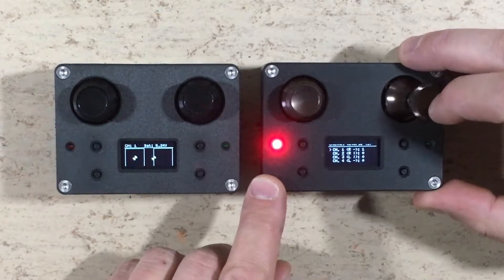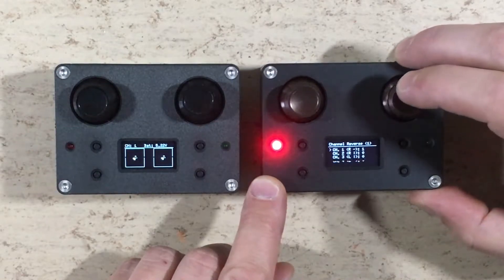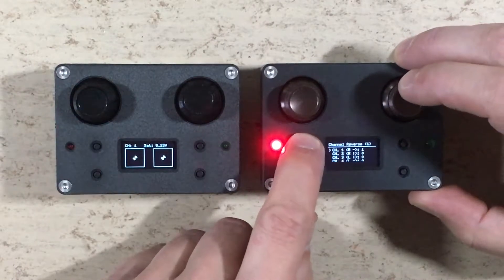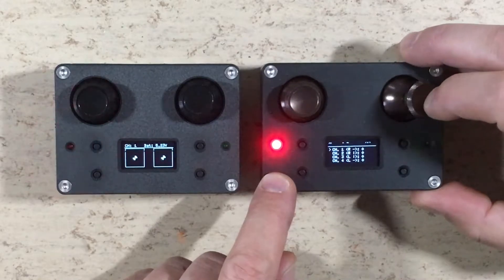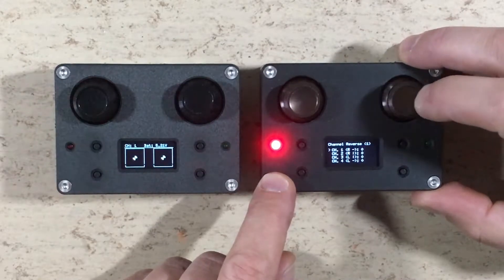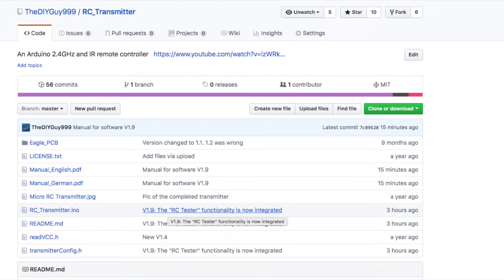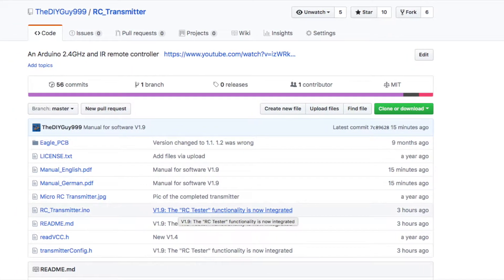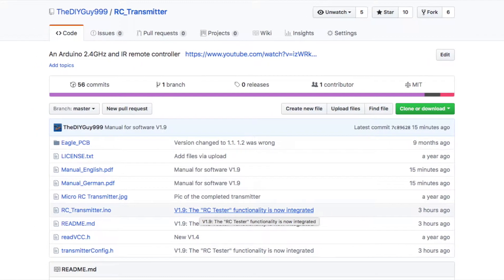Micro RC Software Update: Transmitter Test Mode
In this video: the new Arduino 2.4GHz „Micro RC“ transmitter software update V1.9! It is now able to boot into a „Micro RC Tester“ mode and to act as a receiver. In this mode, the analog channels of an other transmitter are visualized on its OLED. This is very handy to test the radio connection and the potentiometers of your transmitter!

The new manual on GitHub (also available in German)

The Eagle schematic and board files are also available.

This remote control system is able to control:
- Fast cars up to about 1/8 scale, using a separate brushed or brushless ESC
- Forklifts
- coke can cars or 1/24 scale cars with 130 size DC motors, using the integrated TB6612FNG motor driver
- Servo based or DC motor based steerings
- R2-D2 Star Wars robot
- Self balancing inverted pendulum robot
- MPU-6050 stabilized cars for enhanced drifting capabilities on slippery surfaces